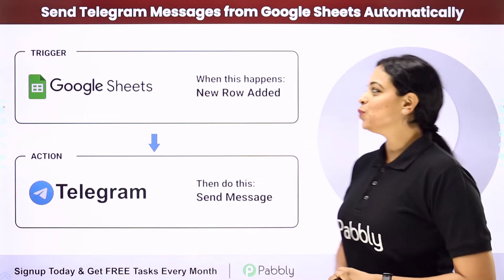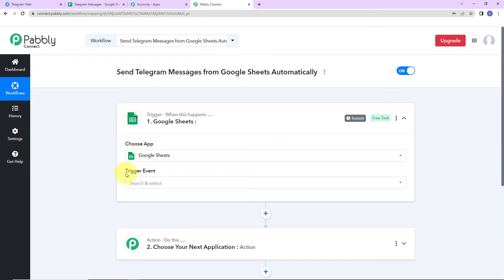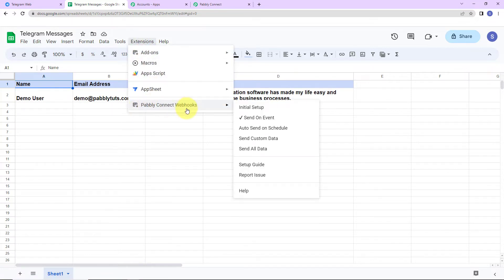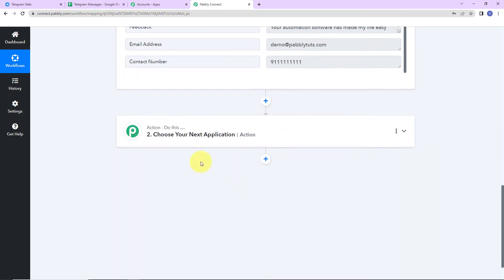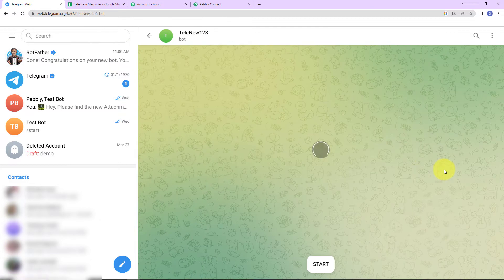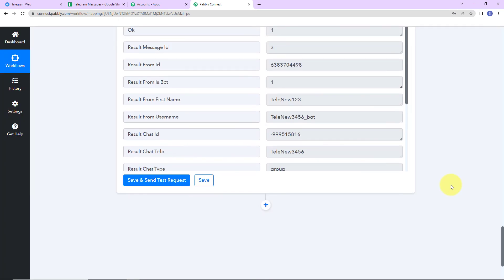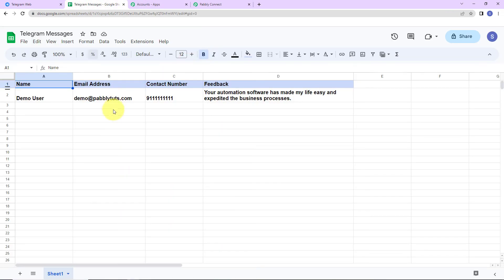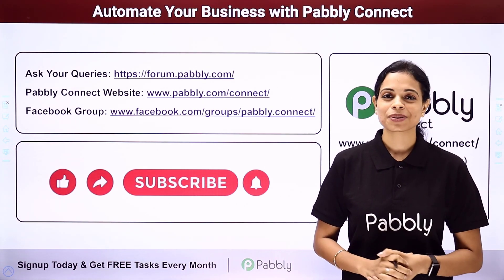How to Send Telegram Messages from Google Sheets Automatically - Google Sheets Telegram Integration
In this video, we will learn Google Sheets to Telegram Integration using Pabbly Connect.
With Pabbly Connect, users can automate the process of sending Telegram messages directly from their Google Sheets data. By setting up this integration, users can save time and effort by eliminating the need for manual messaging. This automation will help you streamline communication processes and enhance productivity.

1. Automation: Pabbly Connect offers automation capabilities that can help you automate mundane and repetitive tasks. This allows you to save time, money and resources.

2. Integration: Pabbly Connect provides a wide range of integrations so that you can connect different web services with each other. This helps you to create smarter workflow processes and make your business more efficient.

3. Security: Pabbly Connect takes security seriously and provides an industry-standard security system to protect your data and applications.

4. Scalability: Pabbly Connect is highly scalable and allows you to easily add new applications and services to your workflow.

 5. Cost-effective: Pabbly Connect is cost-effective and provides plans for different business sizes.